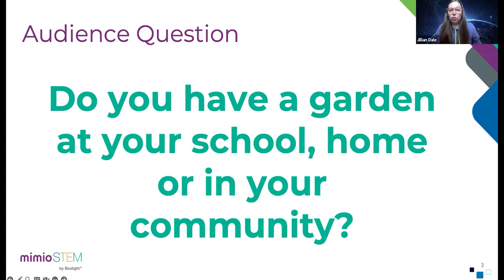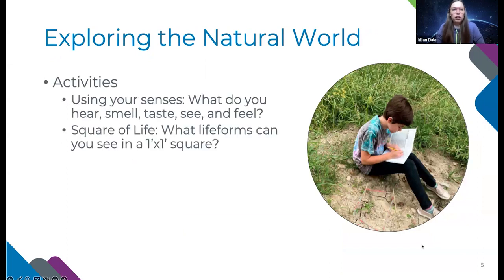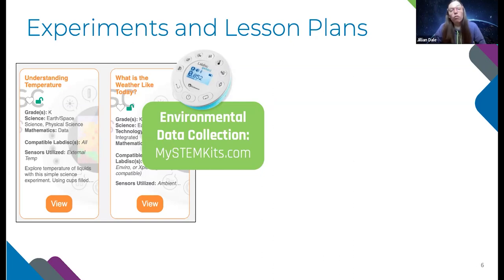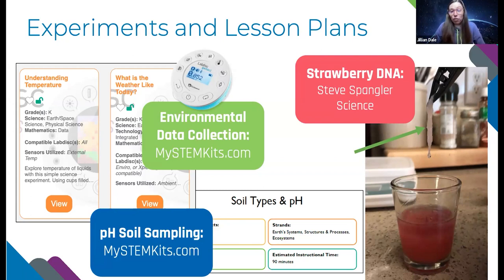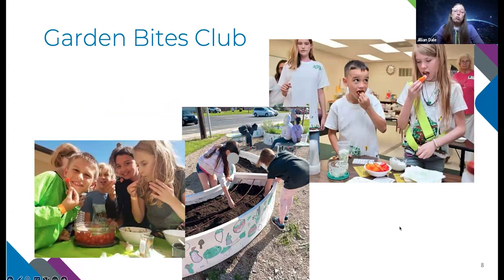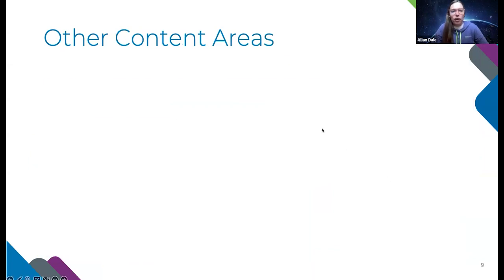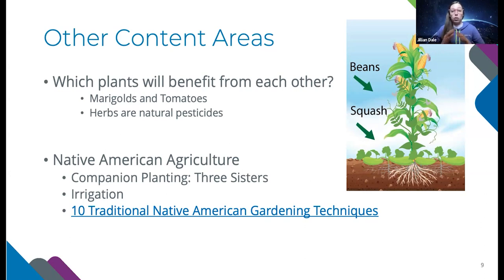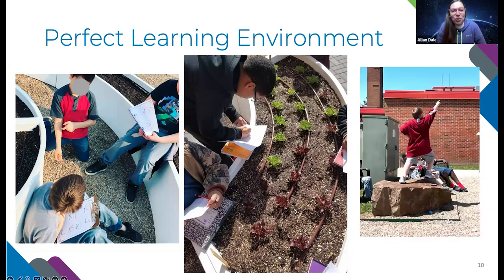National Garden Month: STEM Activities for School and Community Gardens with Jillian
April is National Garden Month, and Boxlight is thrilled to join the celebration! Join Jillian to unlock the potential of your school or community garden in inspiring and educating students. Together, we'll explore a variety of captivating experiments and interactive activities suitable for any garden setting. Let's cultivate learning and growth together!